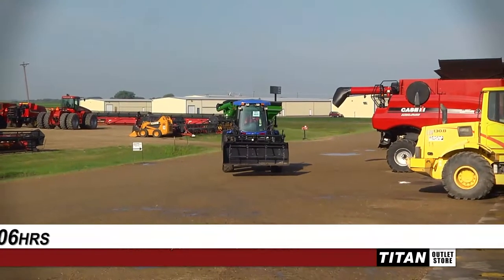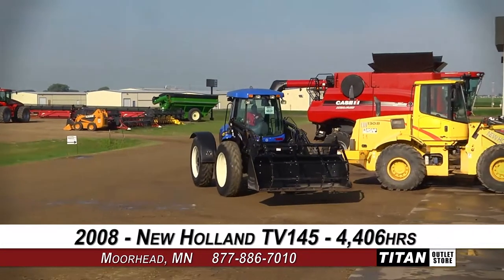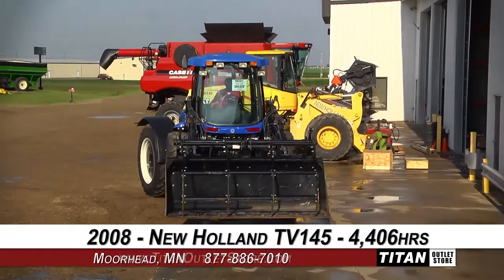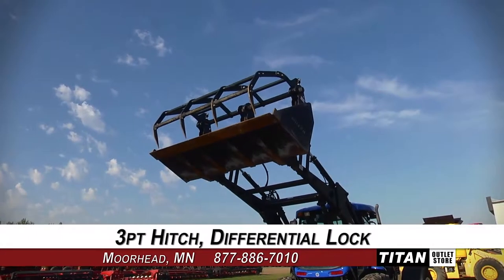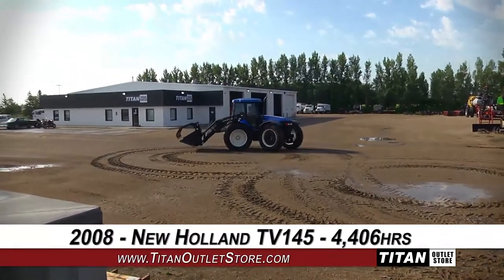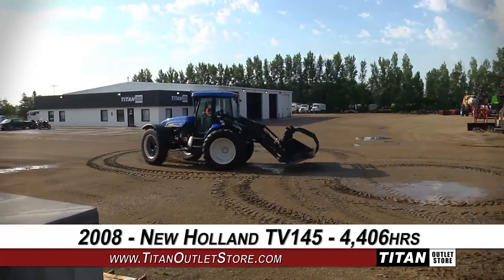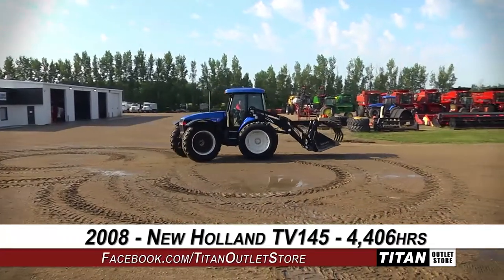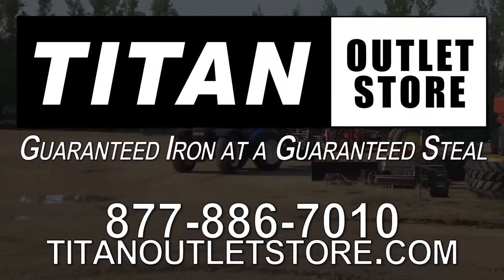New Holland TV145 - 4406 hrs, Both ends - PTO & Hyd, Loader Sold on ELS!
SOLD!
For Sale Used 2008 New Holland TV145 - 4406 hrs, Both ends - PTO & Hyd, Loader Tractor SOLD serial# RVS055502 stock# 1192656 (X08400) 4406 hours
69572.00 USD
• Used NH TV145 bi-directional Tractor, new bucket, Grapple, 2 Engine End Remotes, 540/1000 pto - Engine End, 540/1000 pto - cab end, 3 Cab End Remotes, 4404 Hrs, 100% Money Back Guarantee*, All 7 years or Newer 5000 hours covered by 500 hour/12 Months $500 Deductible Full Power Train Warranty*, Titan Outlet Store - A Division of Titan Machinery -- 90 + Locations to Serve YOU!, *Some Restrictions apply, please call or , The Titan Outlet Store Team, Post YOUR FREE Equipment Classifieds at TitanOutletStore.com Click on CLASSIFIEDS, Join us on Facebook, See All Our Videos on YouTube, Follow Us on Twitter.
• Stock #: 1192656 (X08400)
• Category: For Sale
• Status: SOLD
• Class: Used
• Available: Immediately
• Make: New Holland
• Model: TV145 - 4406 hrs, Both ends - PTO & Hyd, Loader Diesel, 4WD
• Year: 2008
• Serial#: RVS055502
• Est Hours: 4406
• Horsepower: 145 Eng
• Deluxe Cab: Yes
• Enclosure: Cab/Air
• Cab Suspension: Yes
• Cab Seat: Air
• Seat Condition: Excellent
• Passenger Seat: No
• GPS Sat Nav: No
• Notes: Used NH TV145 bi-directional Tractor, new bucket, Grapple, 2 Engine End Remotes, 540/1000 pto - Engine End, 540/1000 pto - cab end, 3 Cab End Remotes, 4404 Hrs, 100% Money Back Guarantee*, All 7 years or Newer 5000 hours covered by 500 hour/12 Months $500 Deductible Full Power Train Warranty*, Titan Outlet Store - A Division of Titan Machinery -- 90 + Locations to Serve YOU!, *Some Restrictions apply, please call or , The Titan Outlet Store Team, Post YOUR FREE Equipment Classifieds at TitanOutletStore.com Click on CLASSIFIEDS, Join us on Facebook, See All Our Videos on YouTube, Follow Us on Twitter
• PTO: 540/1000
• Front PTO: 540/1000
• Rear Remotes: 2
• Front Remotes: 3
• Transmission: Hydro
• Speeds Forward: 3
• Speeds Reverse: 3
• Differential Lock: Yes
• 3 Point Hitch: No
• Front 3 Point Hitch: No
• Axle: Bar
• Front End Loader: Yes
• Loader Make: NEW HOLLAND
• Loader Condition: Good
• Paint Condition: Excellent
• Cab Cond: Excellent
• Overall Condition: Good
• Price: 69572 USD Call Call